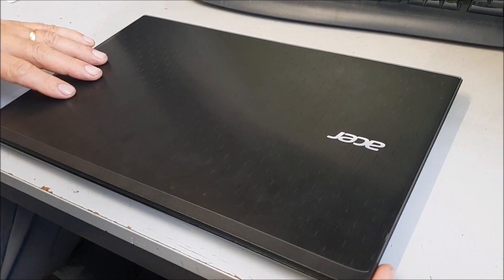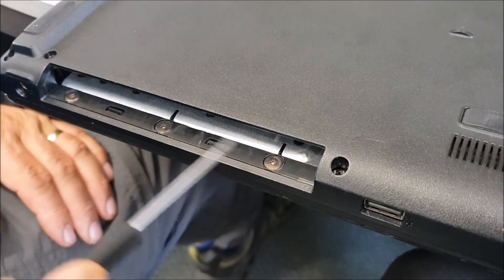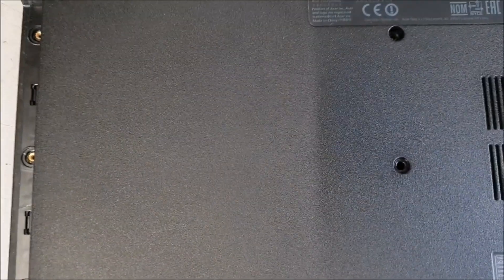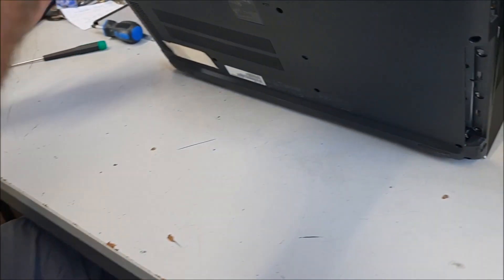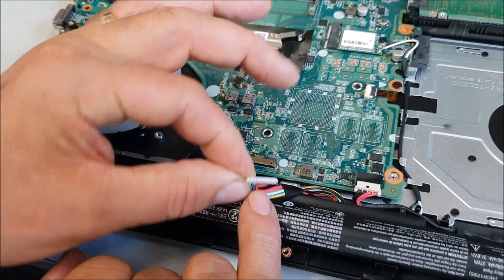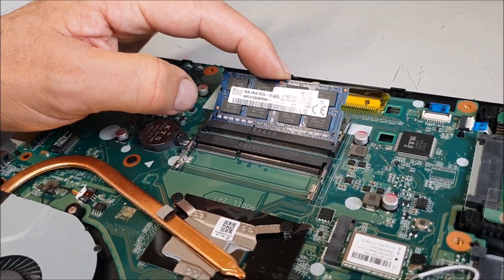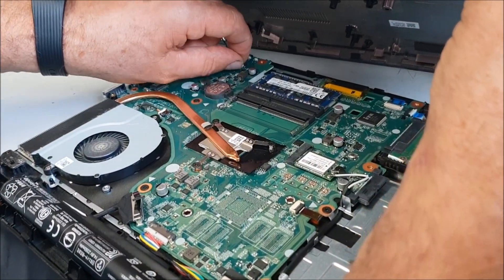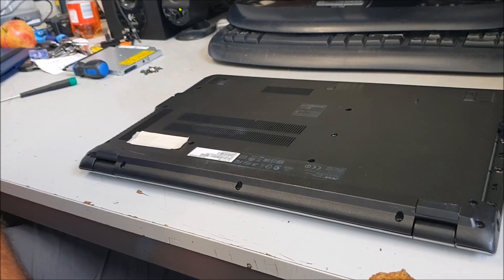ACER ASPIRE V3 574 BATTERY MEMORY HARD DRIVE REPLACE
Hi how to remove the case to get to the battery memory and hard drive  and usb